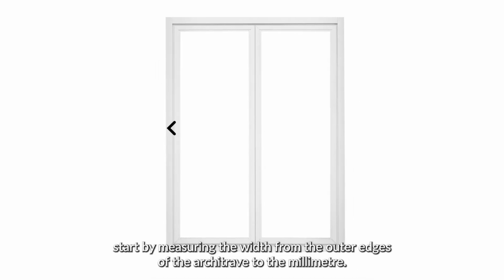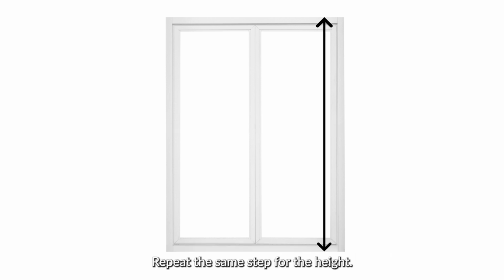How to Measure Your Window For a Veneta® Face Fit Blind | Honeycomb Blind Skylight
In just a few simple steps, you can measure up your windows, place your order online and install the blinds yourself.